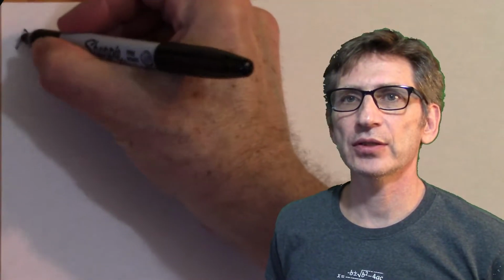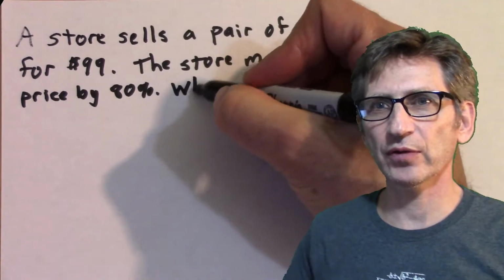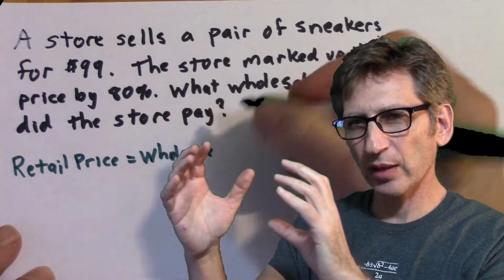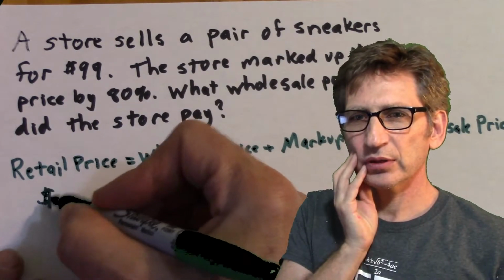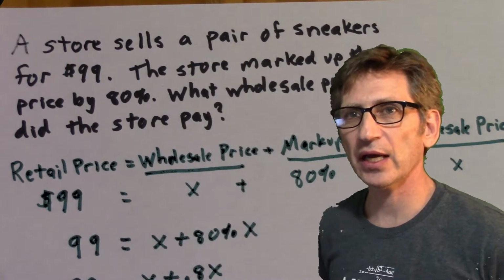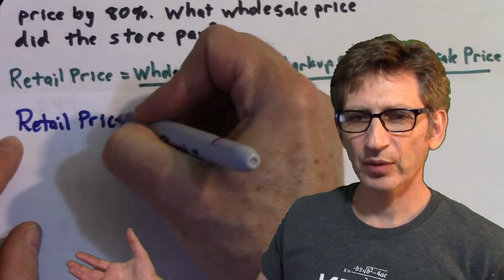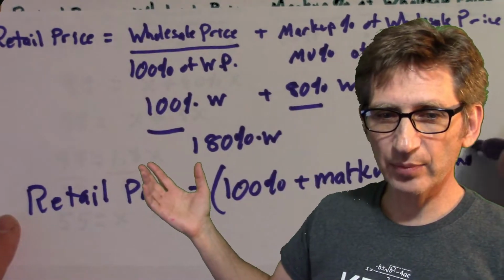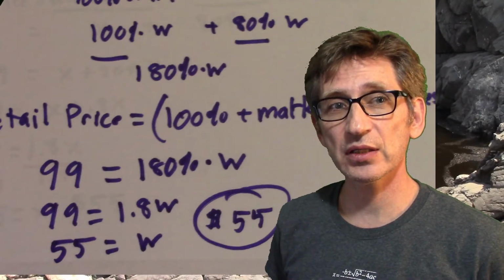Find an original price from a markup percent and retail price. Work backwards to find the sale price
If you know a retail price and the markup percent, how can you find the wholesale price? Working backwards to find the original price after a markup can be a little bit trickier, but we step through the process here, showing how to use a markup percent and final price to determine the original price before the markup.